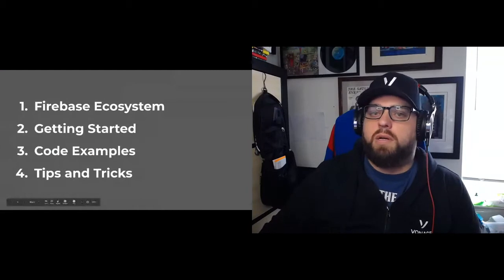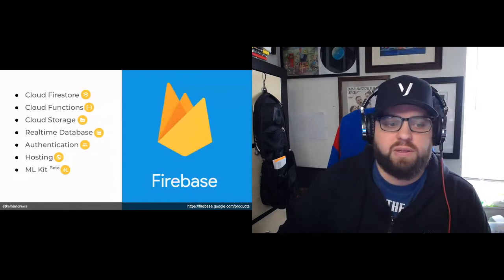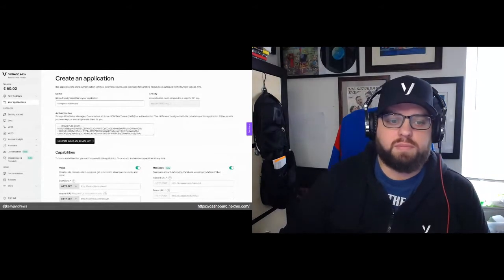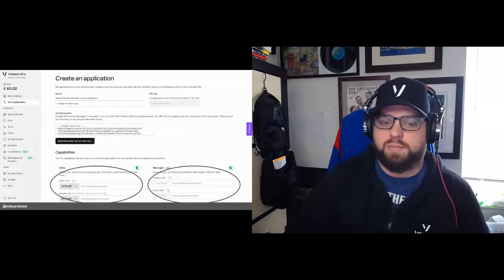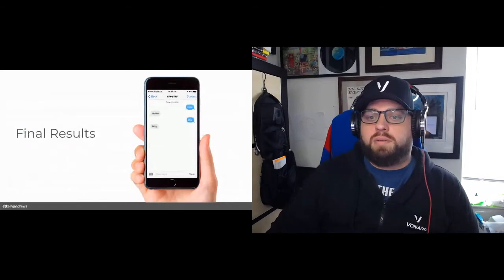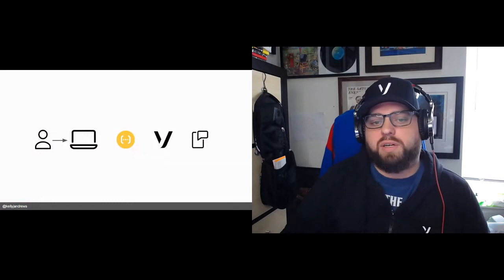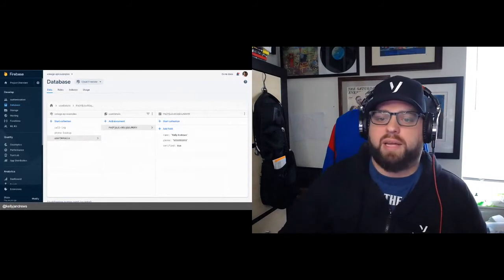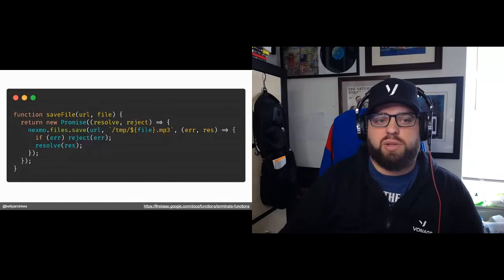Communications on Fire: Using Vonage API on Firebase | Vonage Developer Day 2020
In this talk, we’ll learn how to use the Firebase toolset with Vonage API to build communication solutions. Topics will include SMS and Messaging, Voice, and Verify along with practical tips on setting yourself up for success. We will walk away with the information needed to get started in about thirty minutes!